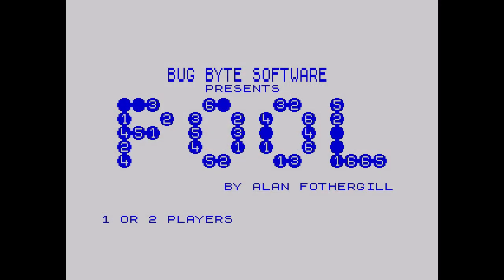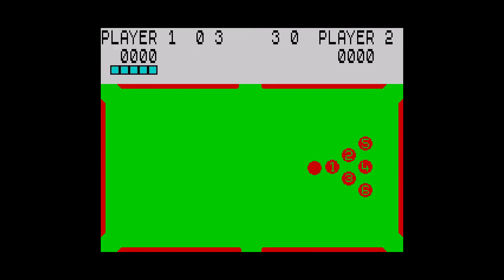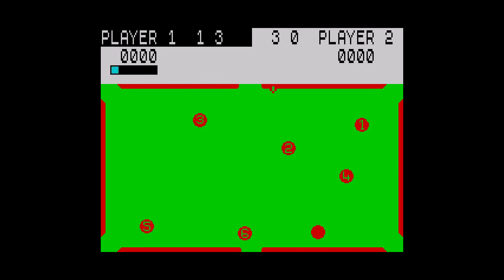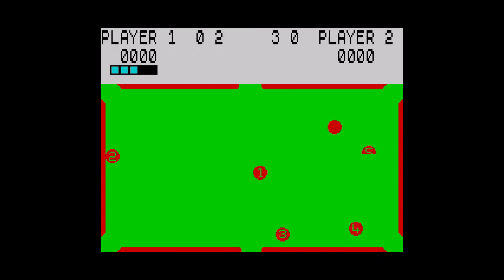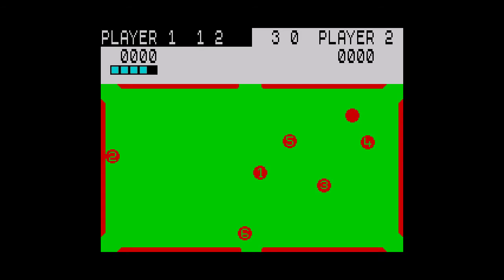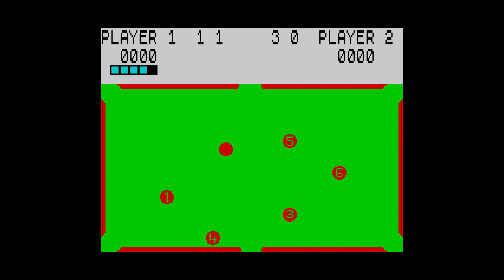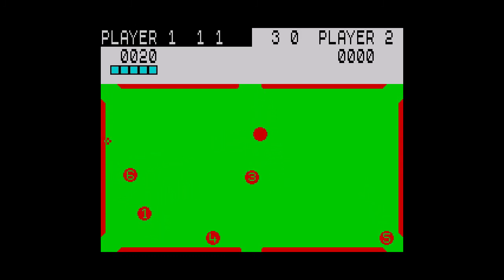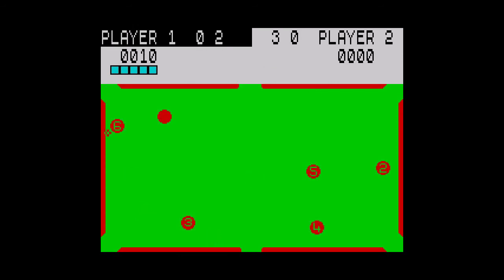TSS 16K - Pool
The Spectrum Show 16K Edition. Pool by Bug-Byte Software released in 1982. An early pool game that ignores the rules, but is it any good?